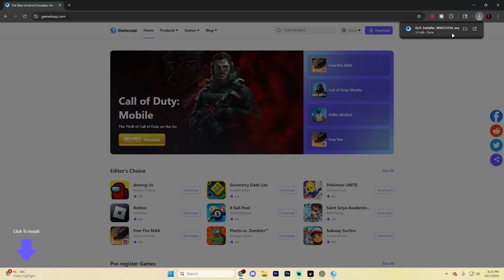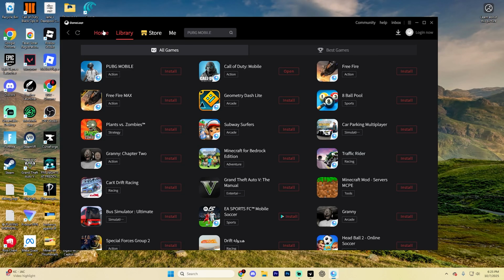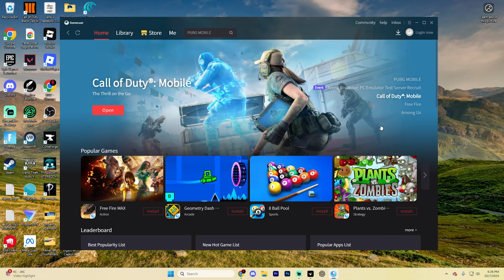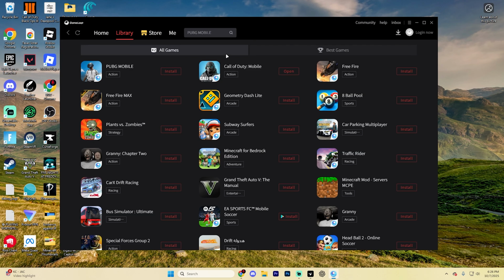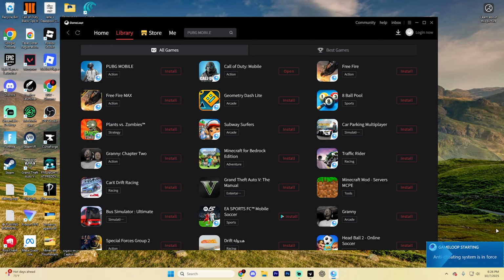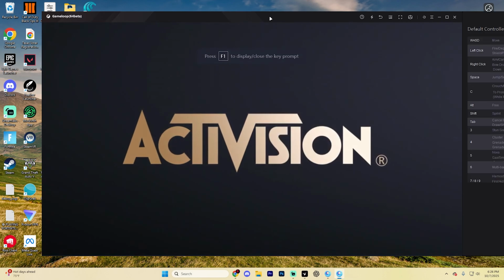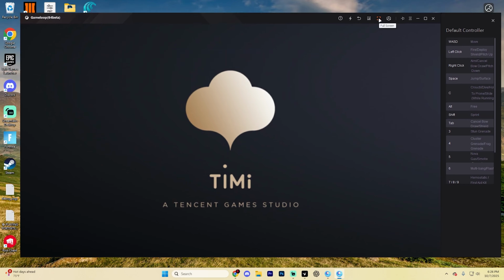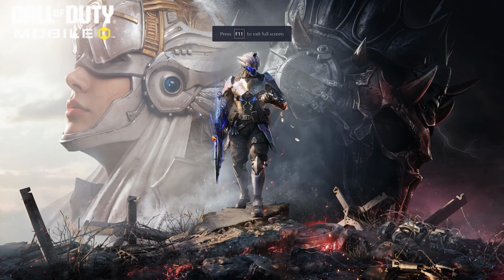How To Play COD Mobile In School - Full Guide